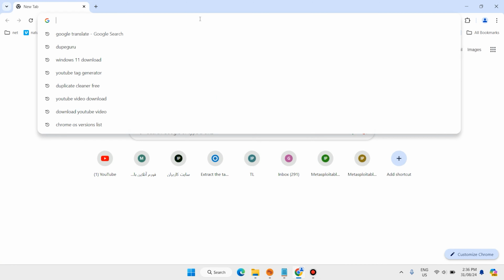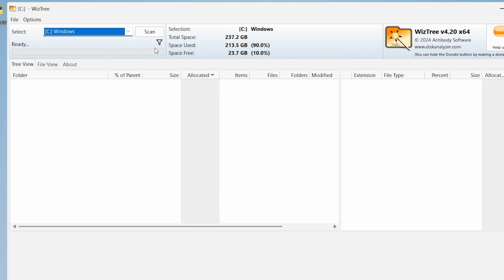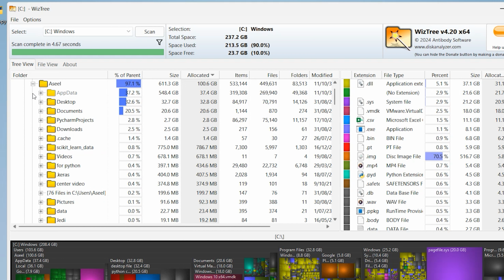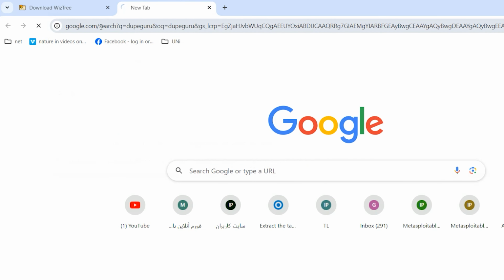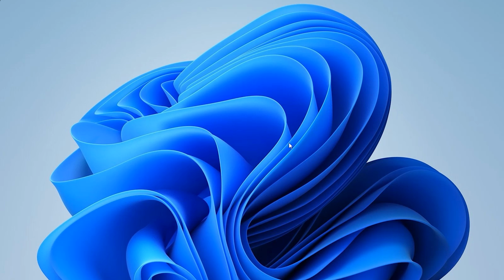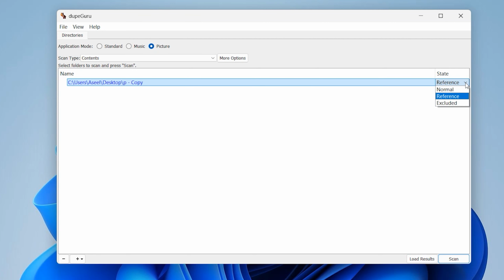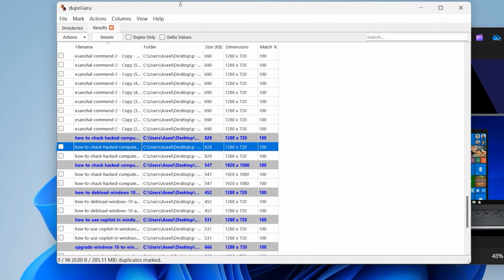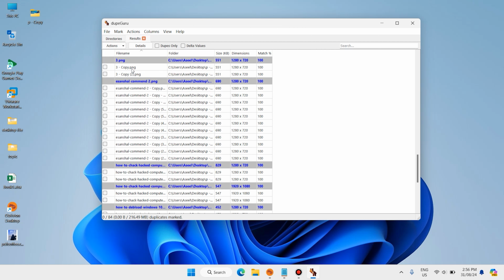How to Free Up Space on Windows 10/11: Find and Remove Large & Duplicate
Are you running out of space on your Windows 10 or 11 PC? In this video, I'll guide you through the step-by-step process of analyzing your drives using dupeGuru and WizTree. Learn how to easily locate and remove large files, and discover effective ways to find and delete duplicate files that are cluttering your system. These powerful tools will help you optimize your storage and keep your computer running smoothly.

Whether you're a beginner or a seasoned user, these tips will make managing your disk space easier and more efficient.

✅ Links Mentioned:✅
Dupeguru:

✅Key Points ✅
Step-by-step guide to using WizTree to find the largest files on your Windows 10/11 drives.
Visual representation of disk space usage for quick analysis.
Removing Duplicate Files with dupeGuru:

Easy techniques to identify and remove duplicate files using dupeGuru.
Detailed walkthrough on configuring and running dupeGuru for best results.
Free Up Space Efficiently:

Practical tips on using these tools to optimize storage by deleting unnecessary large and duplicate files.
How freeing up space can improve your computer’s performance.
Advanced Tools and Features:

Introduction to the unique features of WizTree and dupeGuru.
How to make the most of these tools for thorough disk space management.
Best Practices for Disk Maintenance:

Regular maintenance tips to keep your system clean and efficient.
How to prevent disk space issues in the future by effectively managing files using these tools.